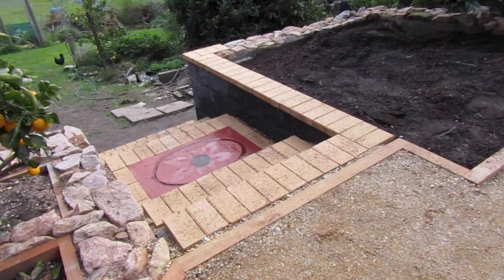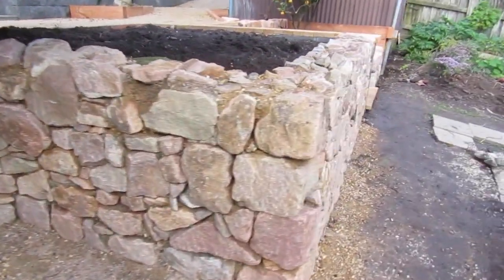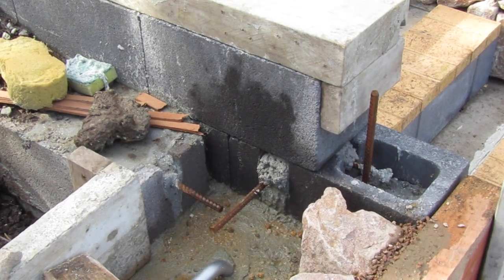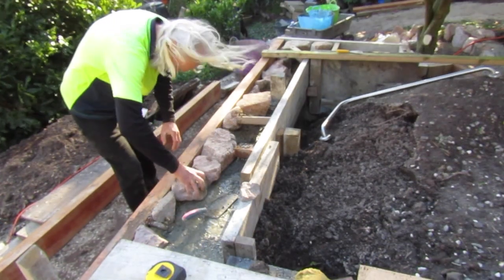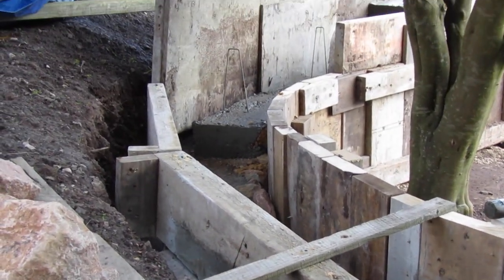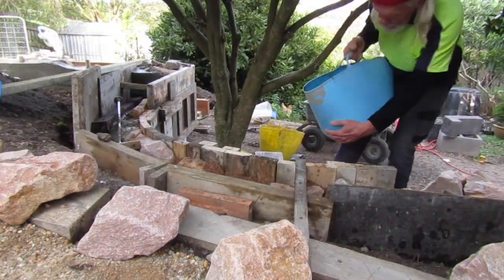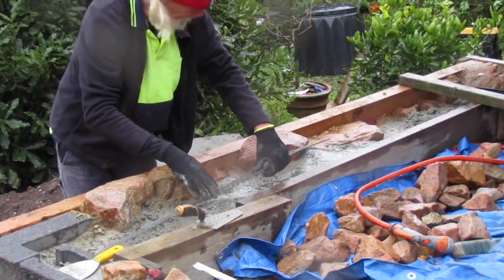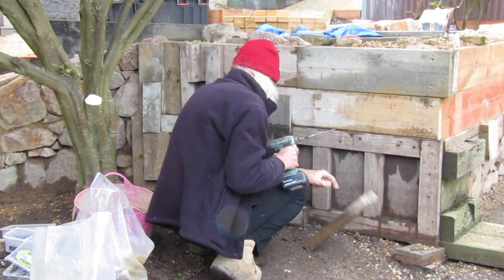How to Build a Retaining Wall | Natural Stone| Layering the Stones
In this episode of how to build a retaining wall, the formwork, cementing, and natural stone build continues, with Glenn doing more brickwork on the steps.  Clever construction with hidden strength, adding to the efforts and presence was Glenn saying, "It's been a "slog" in the middle of winter here" in the southern state of Victoria.

Join Glenn for our second series on building a retaining wall for an entire garden makeover's upper and lower terrace using natural stone and a block-faced wall that wraps around the existing garden.

We love your comments, too; please send them to Glenn in the comments below. It helps us more than you know.